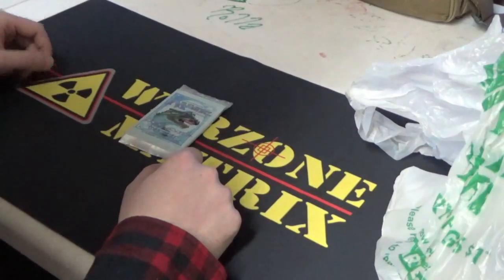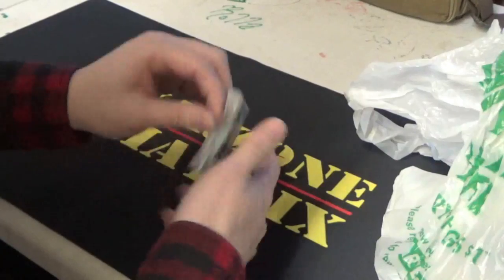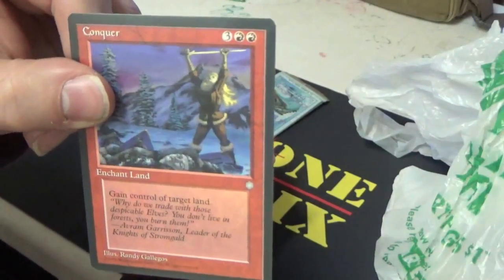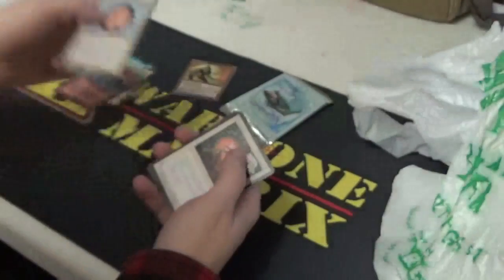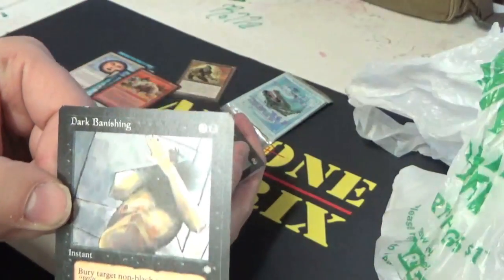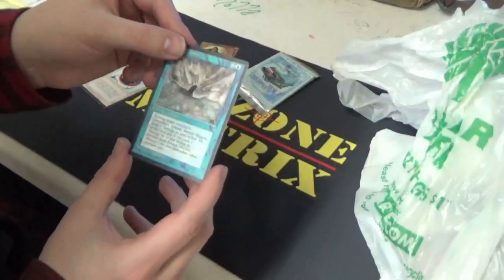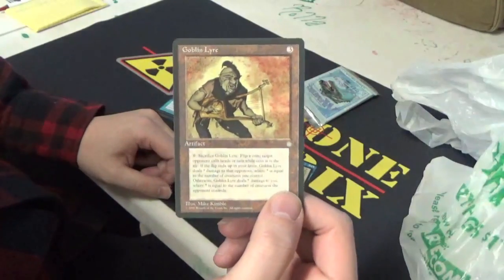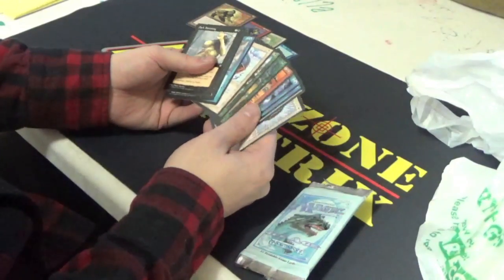MTG - CRACK A PACK OF ICE AGE!!!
The birthday gifts keep rolling in and I got to crack a sealed pack of Ice Age for the first time in a decade or so! This was the set I started with so it brought back tons of Magic memories! What was your first set? GET RAD STAY RAD!!